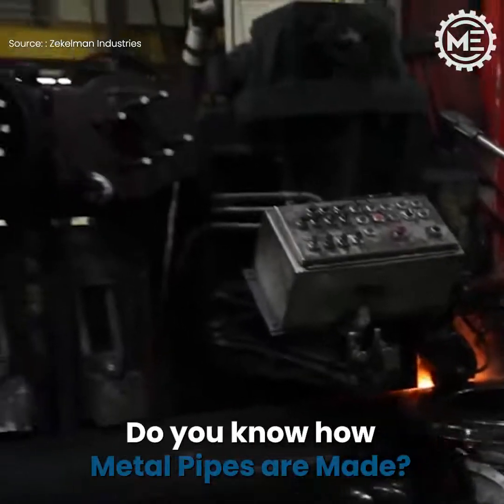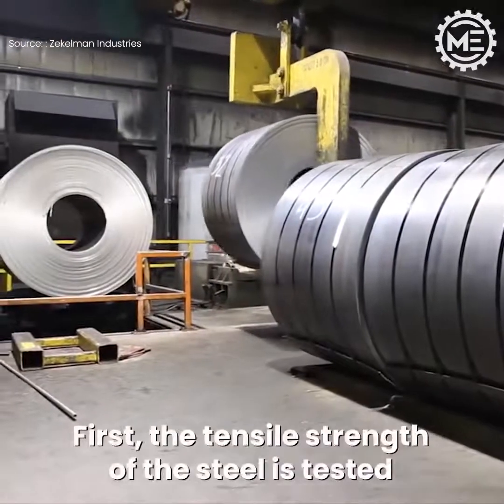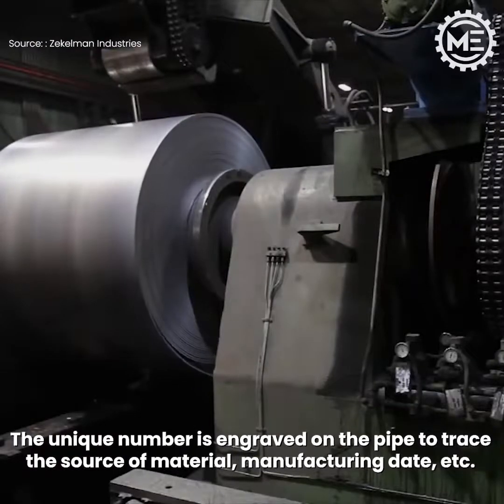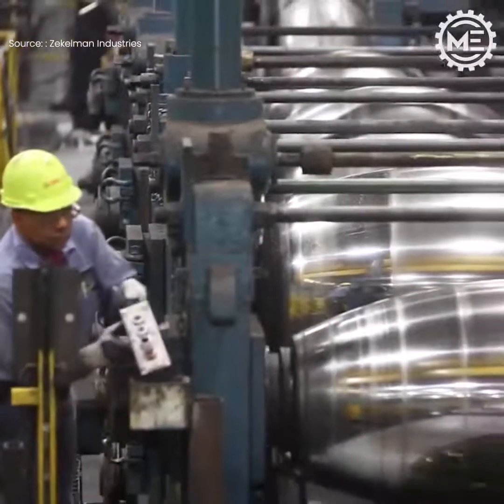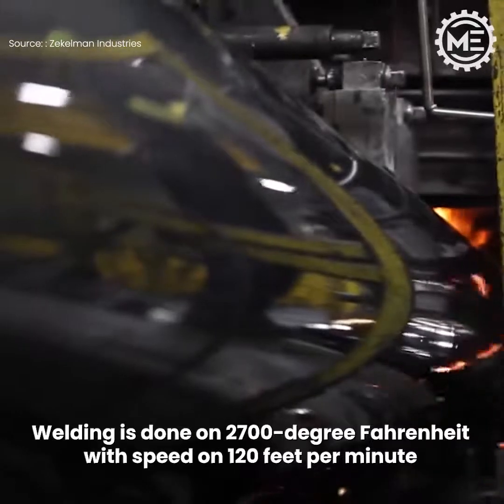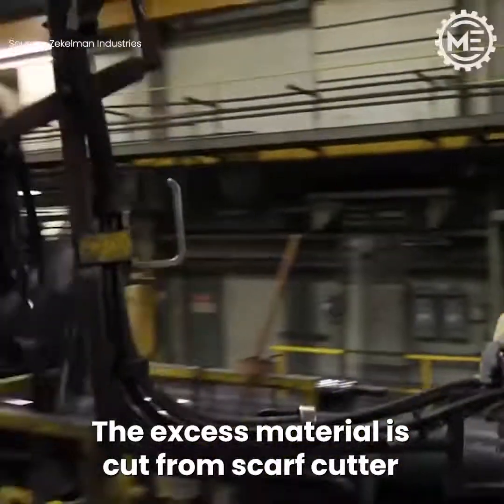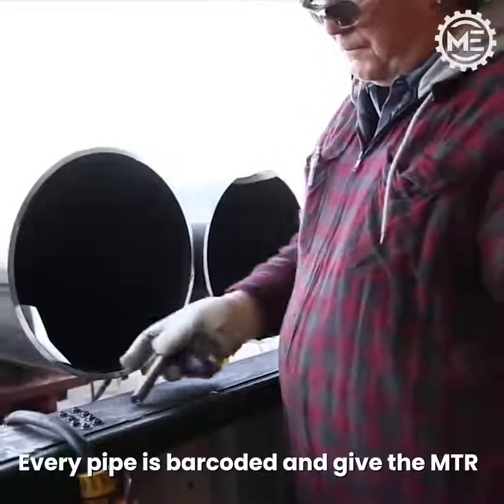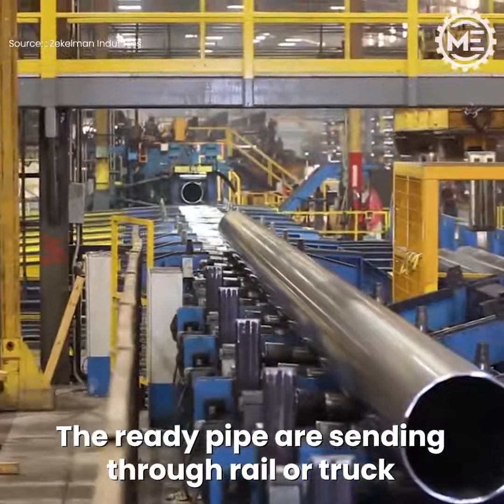Mechanical Education - Zekelman Industries Metal Pipes Manufacturing